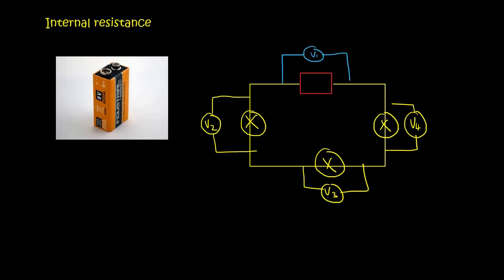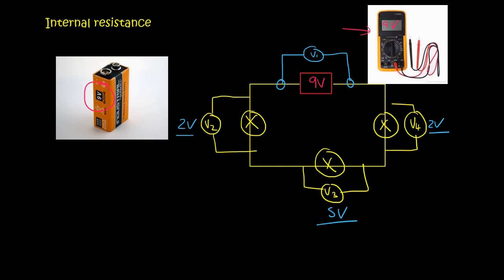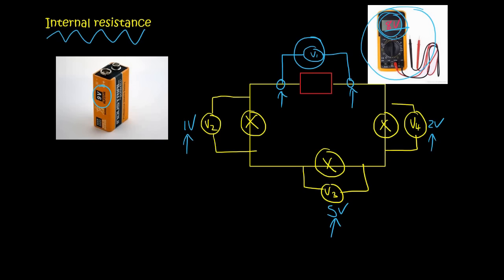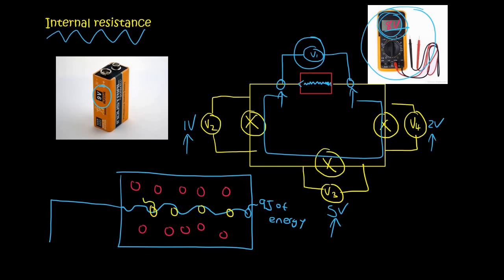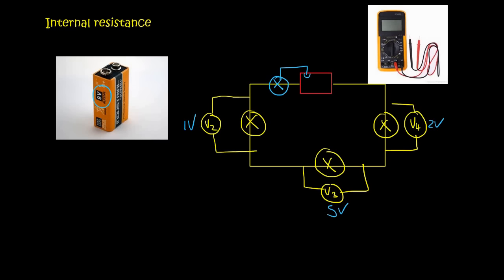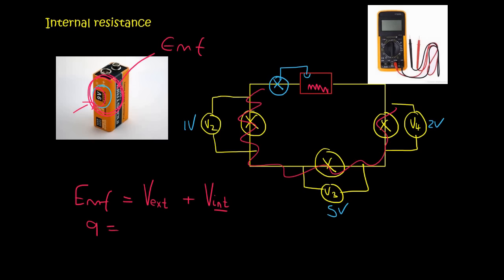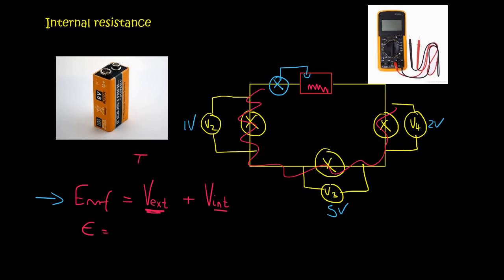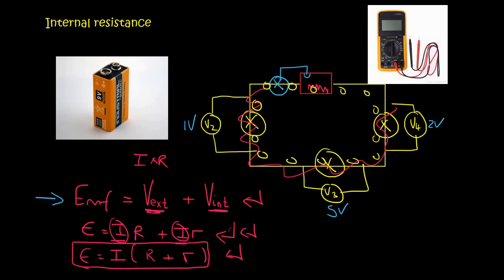Electricity Grade 11 and 12: Internal resistance